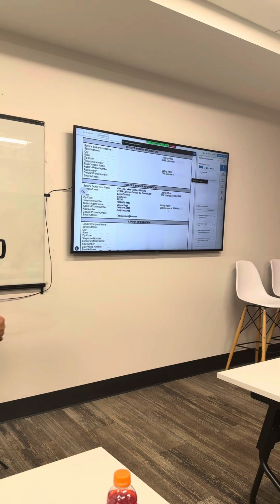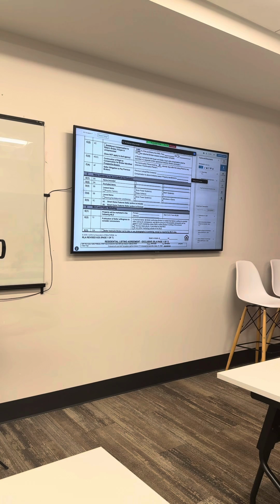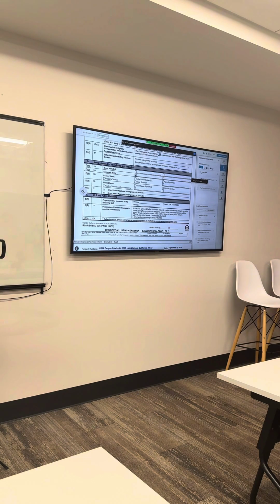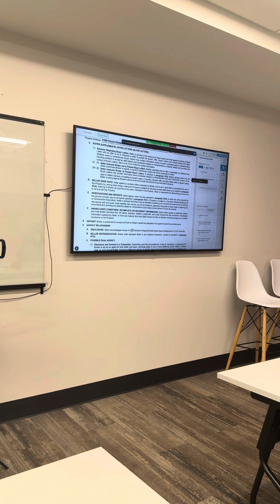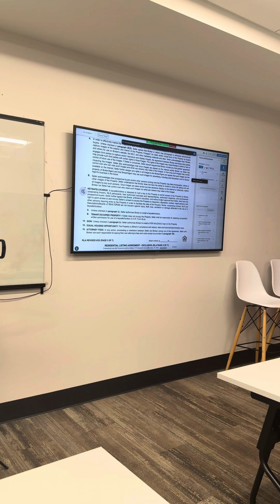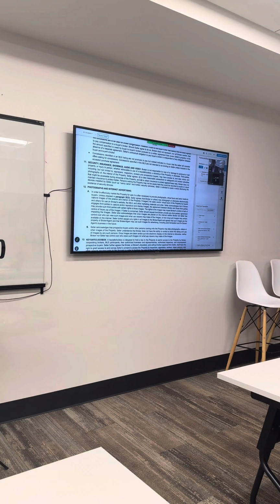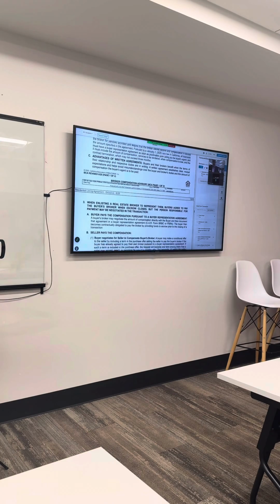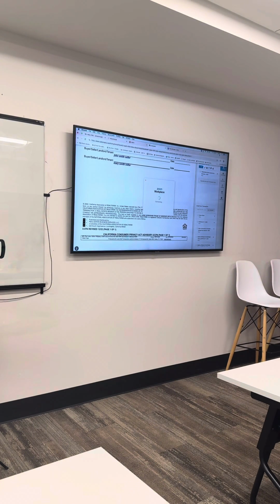How to fill out the Ca. Residential Listing Agreement (RLA)📋